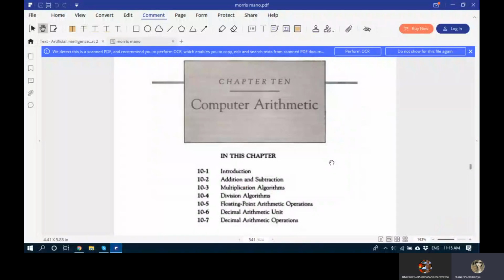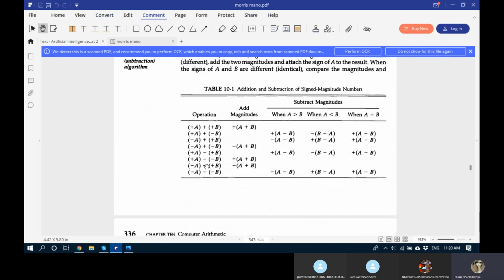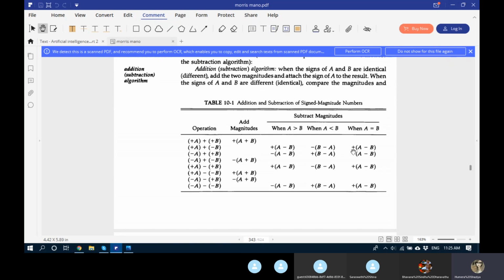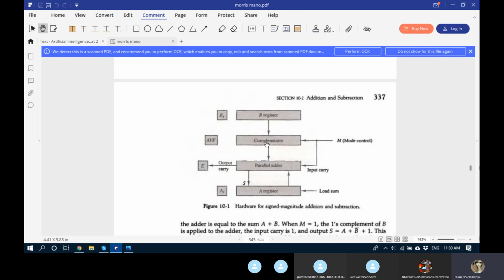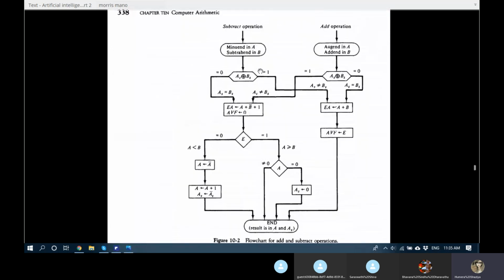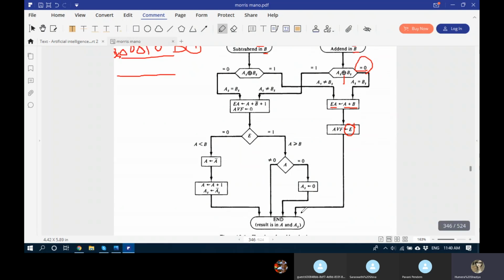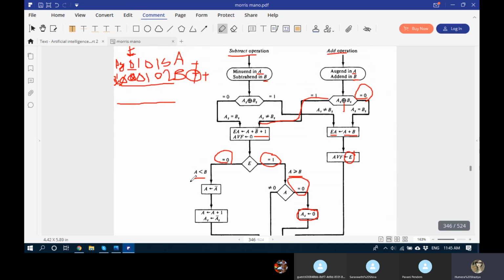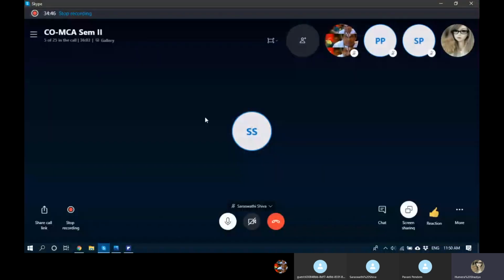co1 5 2020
Computer Arithmetic - Addition and Subtraction